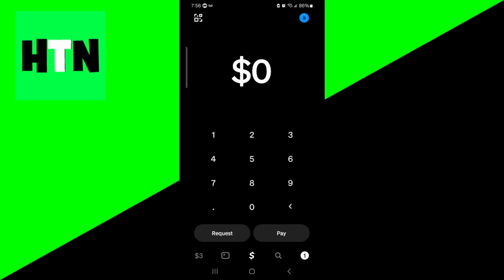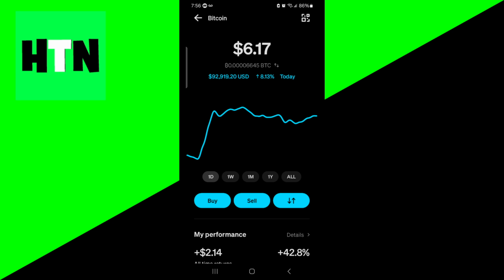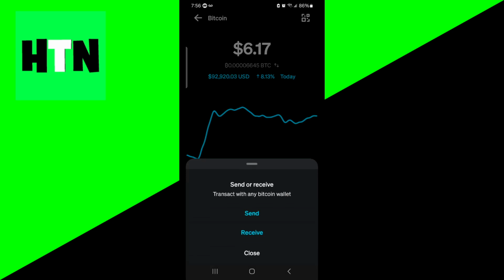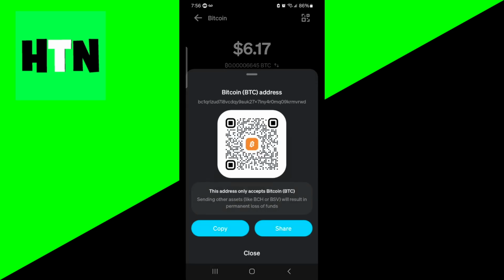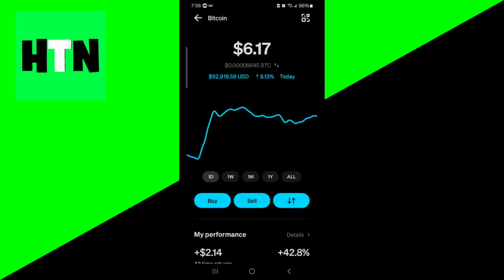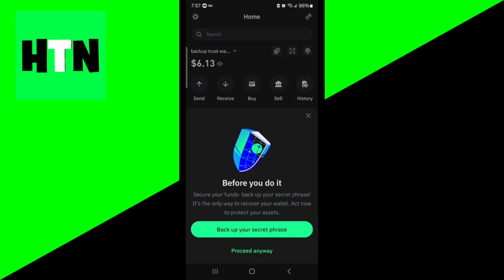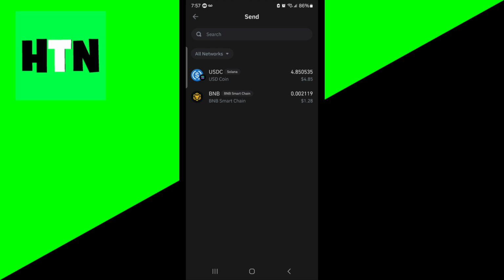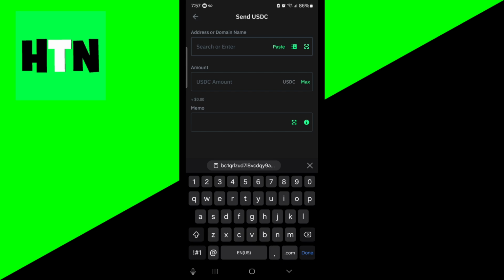How To Transfer Money From Trust Wallet To Cash App 2025! - Tutorial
Learn how to transfer money from Trust Wallet to Cash App in this tutorial. Follow these easy steps and cash out your crypto earnings hassle-free!